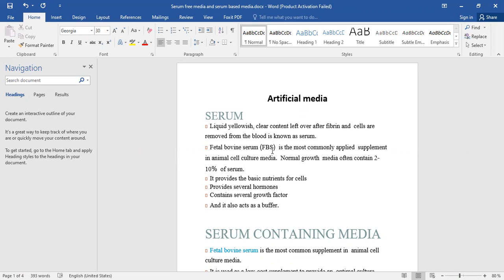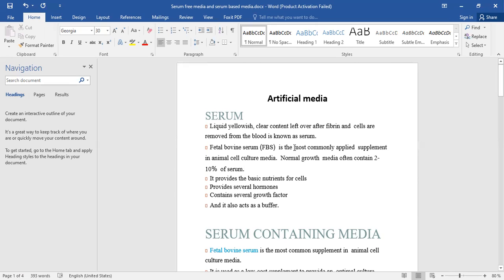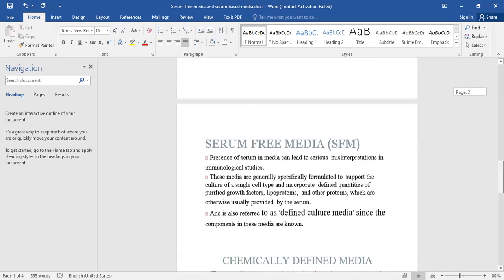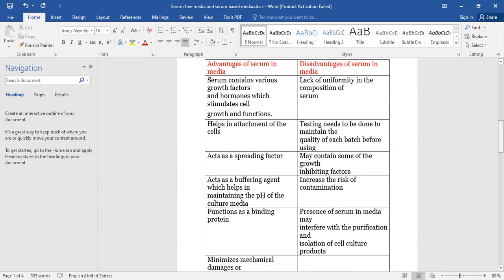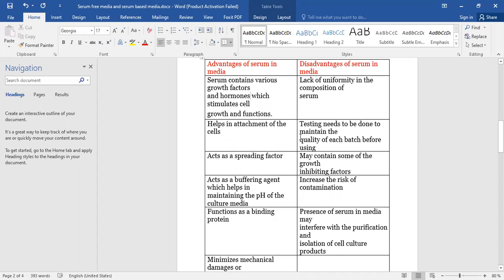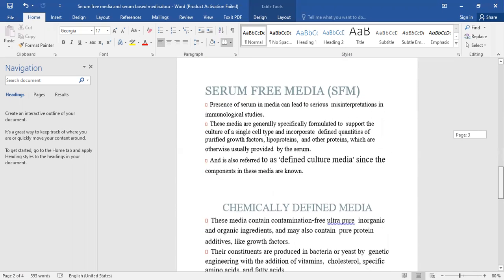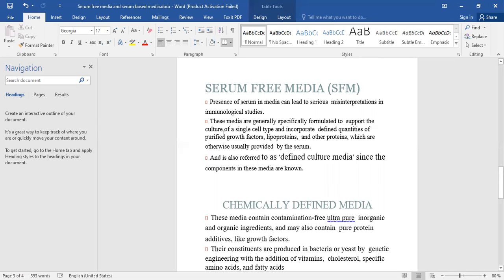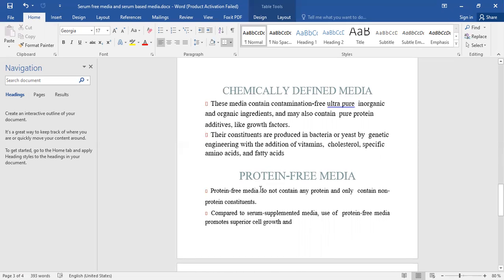4 Serum based and serum free media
4  Serum based and serum free media